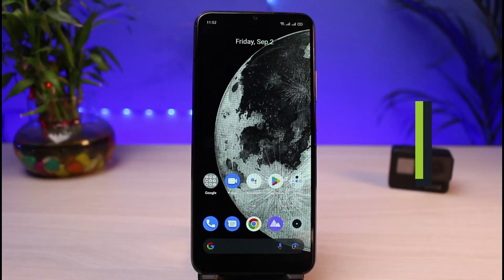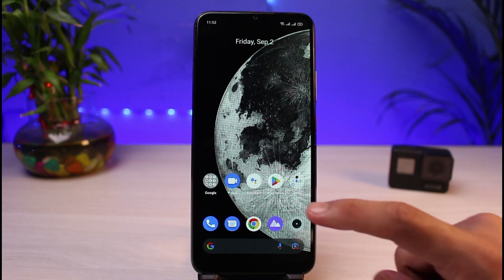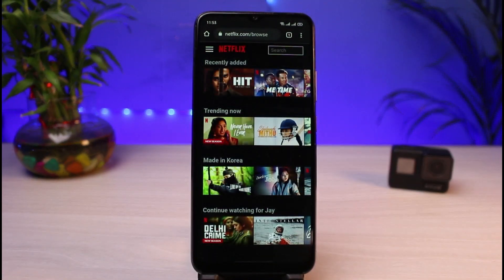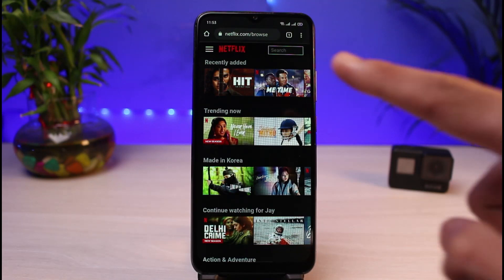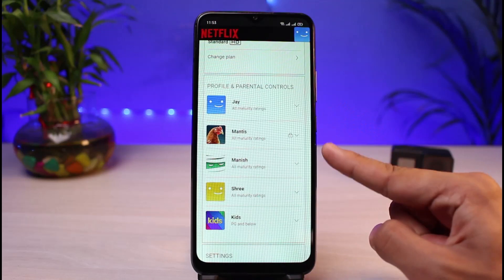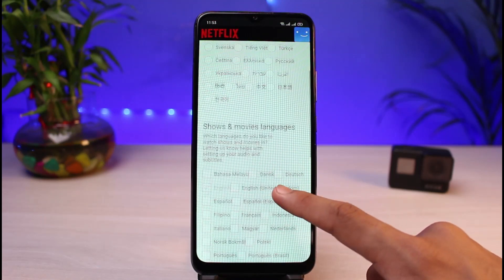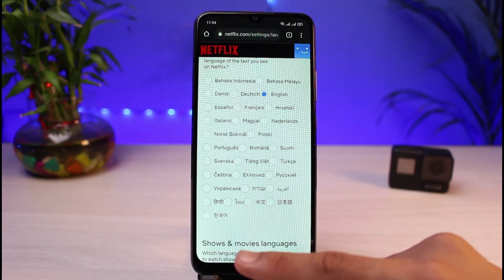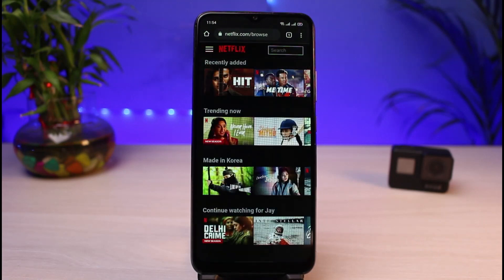How to Change Language in Netflix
This video guides you in an easy step-by-step process to change the language on Netflix. So make sure to watch this video till the end.

2) Log in to your Netflix account
3) Tap on the three lines on the top left
4) Select Accounts
5) Scroll down and choose a profile
6) Select Language and choose your language
7) Save the changes.
8) This way, you can change the language on Netflix.

0:00 Introduction
0:23 Login to Netflix
0:53 How to Change Language in Netflix
2:03 Outro: Final Verdict